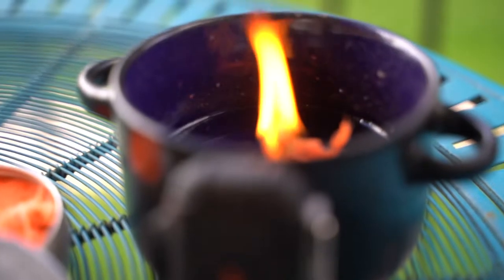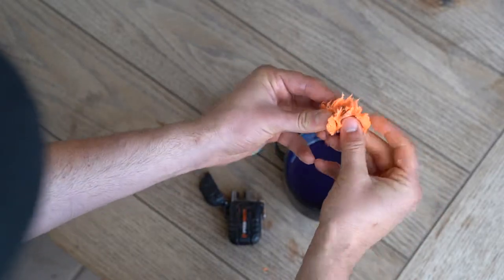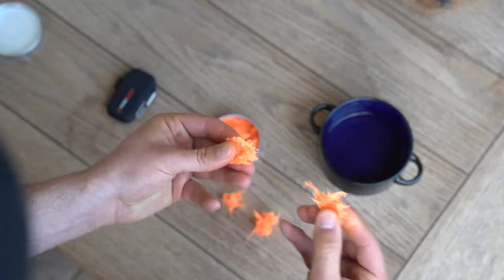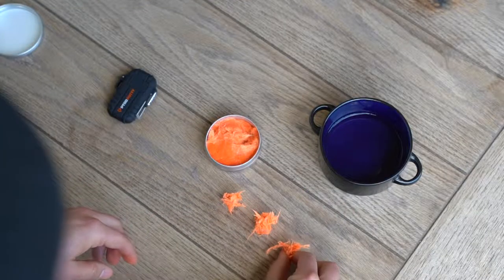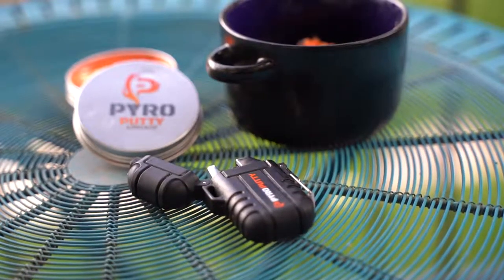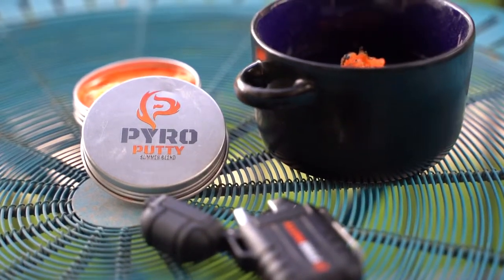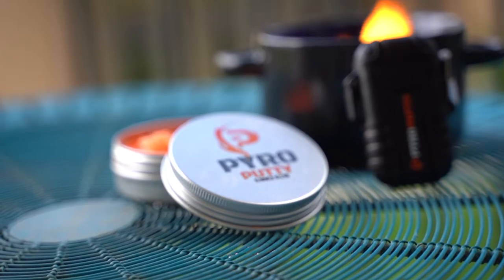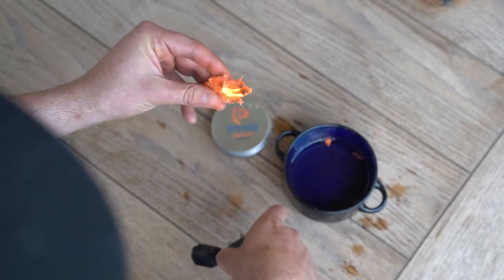Pyro Putty - 3 Blend Overview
Tanner walks us through each Pyro Putty Blend, Eco, Summer and Winter. Best times use them and the benefits.
- Waterproof
- Floating
- Unlimited Shelf Life